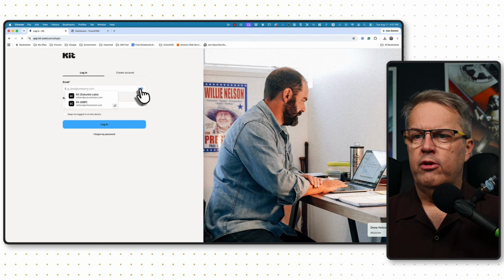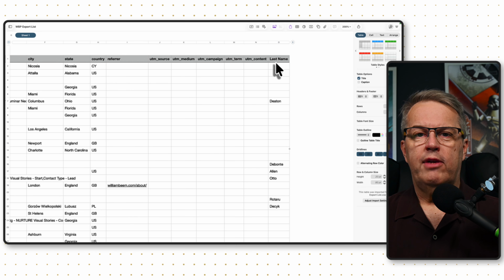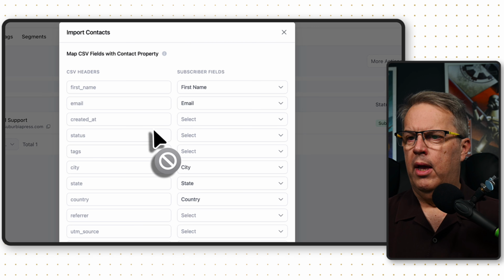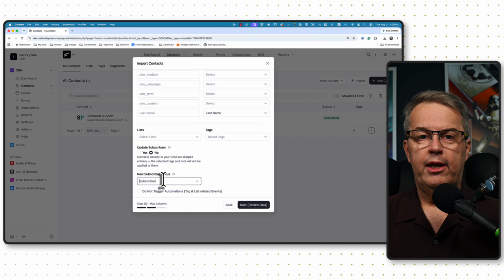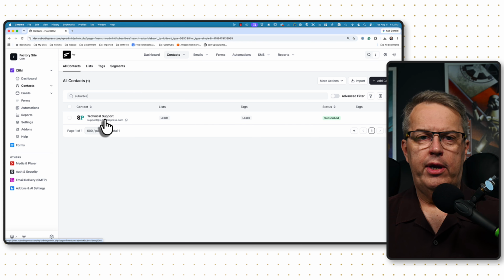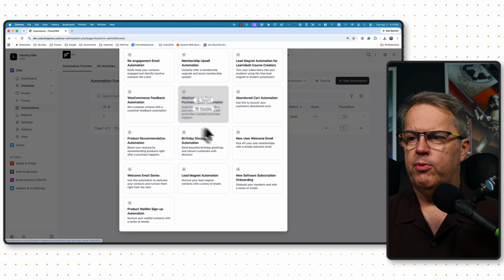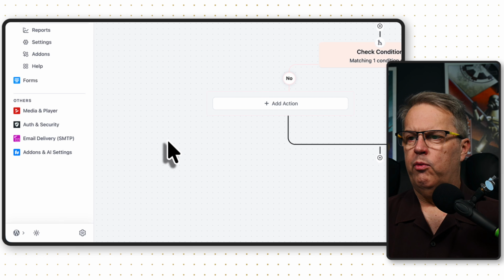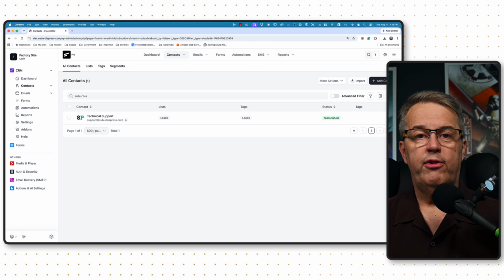I Lost Years of Kit Automations the Moment I Stopped Paying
A few years ago I stopped paying for Kit.com, and every automation I'd built there disappeared with it. My contacts and tags survived. My automations didn't, because they couldn't; they were never something I actually owned.

In this episode, I migrate my real Kit.com account into FluentCRM, live, and show you exactly what transfers cleanly and what doesn't. Along the way, I walk through exporting contacts, mapping fields on import, and rebuilding the automation logic from scratch in a system I own instead of rent.

Timestamps
0:00 – Why the automations didn't survive
0:35 – Introduction
1:11 – What we'll cover today
1:39 – Inside Kit.com: the sales page reality check
2:49 – Logging in and reviewing automations
4:01 – Exporting your contact list
5:33 – Importing into FluentCRM
9:39 – What actually came over
12:27 – Rebuilding automation logic from scratch
13:58 – Building a sample automation, step by step
17:44 – What survived, what didn't
18:04 – Next episode: is self-hosting worth it?
18:23 – Free resources and community

If you want the deeper argument for why ownership matters this much, the Architectural Risk Assessment breaks down the five structural risks in full: 🛡️

Try FluentCRM, the tool I use for this migration and every episode going forward

If you're planning a migration of your own, the Suburbia Press Community is where people work through exactly that decision